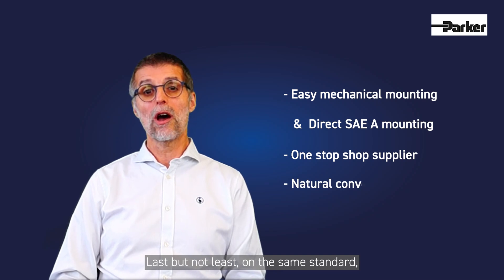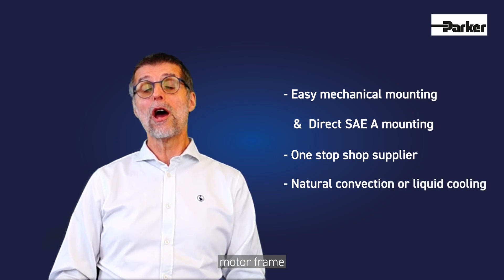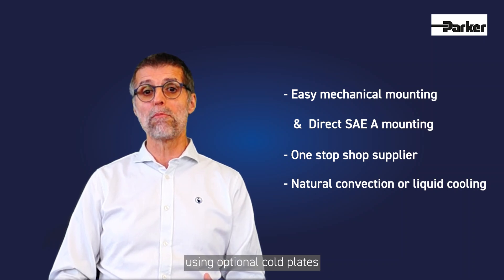Low Voltage Motor for Electro Hydraulic Pump - NX8M Interview Part1 | Parker Hannifin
In this video, Bruno Jouffrey - Market Manager Mobile Market - is answering questions about Parker Hannifin's NX8M low voltage motor.

The easy to implement NX8M permanent magnet AC motor is the ideal choice for your electro hydraulic pump applications, allowing a direct pump assembly without any mounting interface. This cost effective solution has been engineered for both on and off-road vehicles. The high torque density and high efficiency of Parker Permanent Magnet AC (PMAC) motors combined with a voltage matched inverter provide a solution to easily electrify hydraulic pumps in low voltage applications, as a first step on the journey to full vehicle electrification.

Parker Hannifin is a Fortune 250 global leader in motion and control technologies. For more than a century, the company has been enabling engineering breakthroughs that lead to a better tomorrow.

▬ Social Media ▬▬▬▬▬▬▬▬▬▬
Parker Hannifin